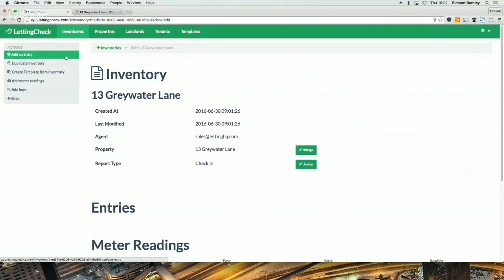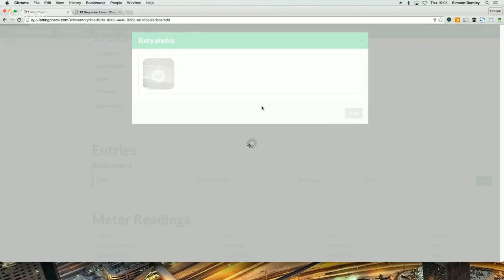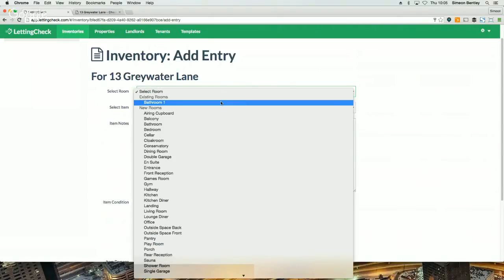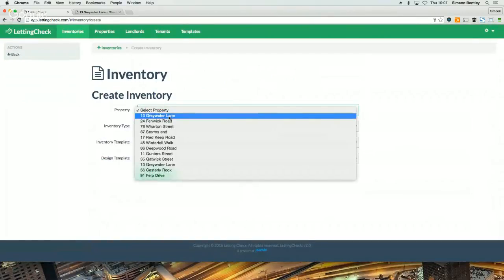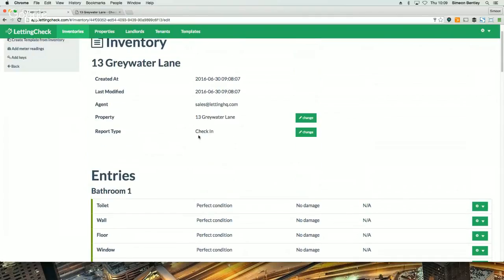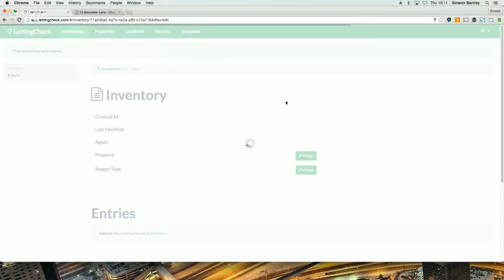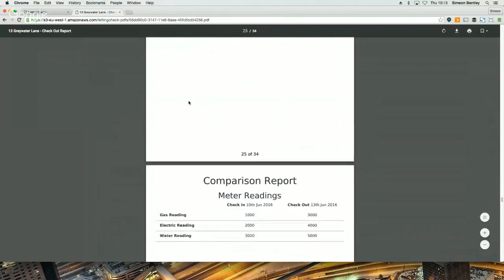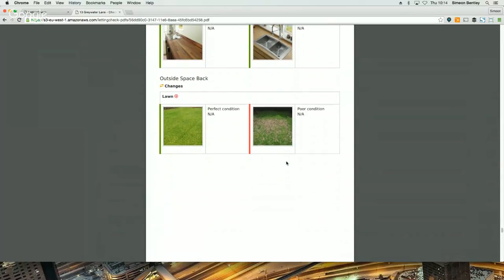LettingCheck a guide to inventories